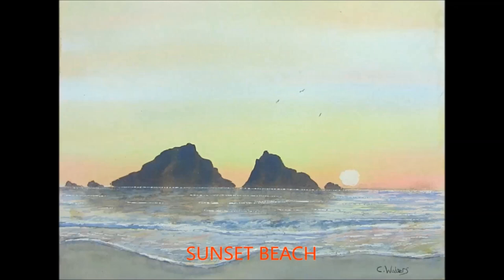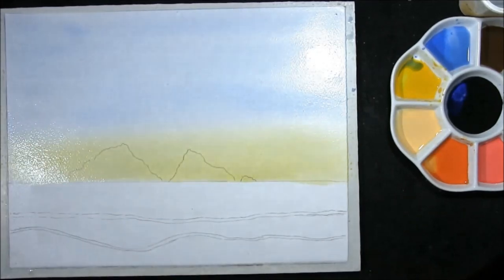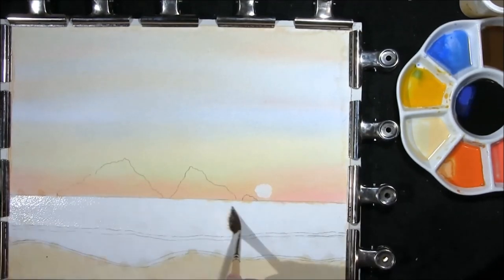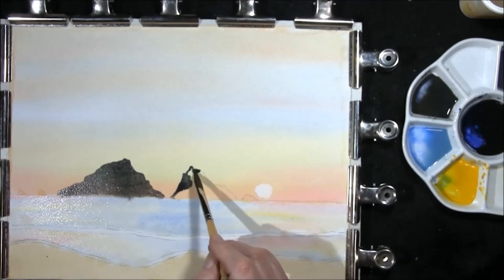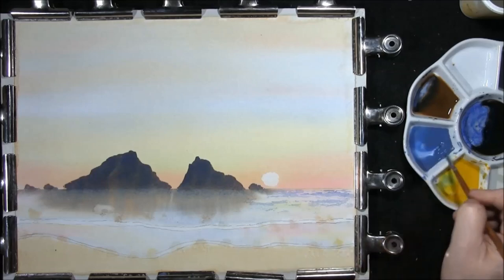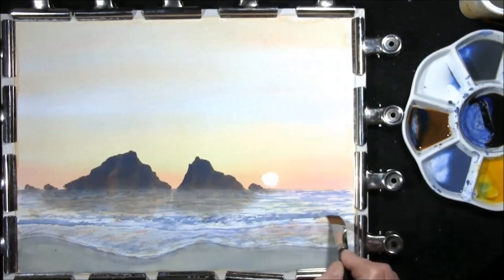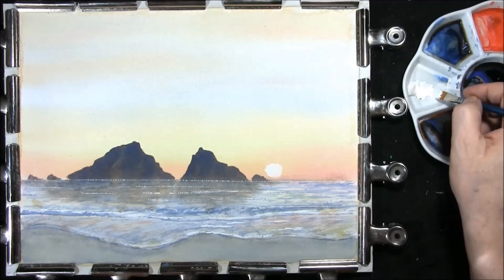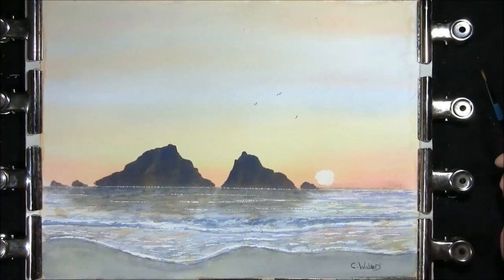HOW TO PAINT WAVES ON A BEACH IN A SUNSET, WITH ROCKS SEA AND SURF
SUNSET BEACH...A watercolour Demonstration using Turners Artist Quality Paints(CLICK ON LINK BELOW TO VIEW MATERIALS USED)of how to paint realistic water on a beach at sunrise with rocks sea and surf